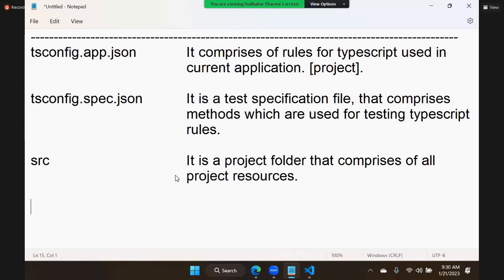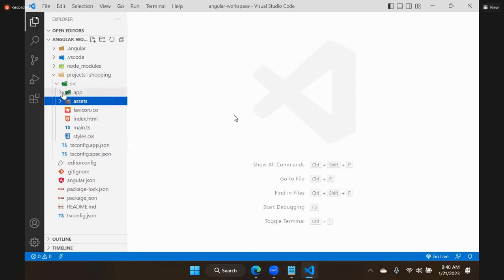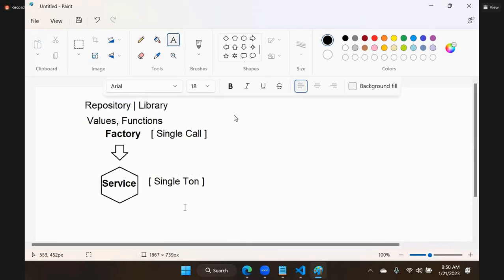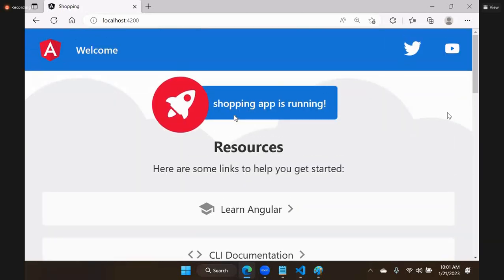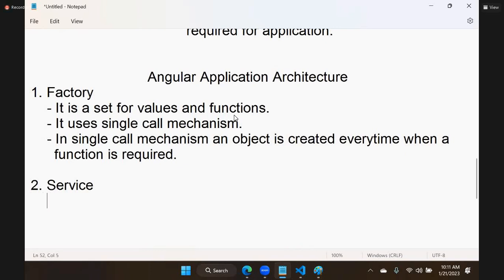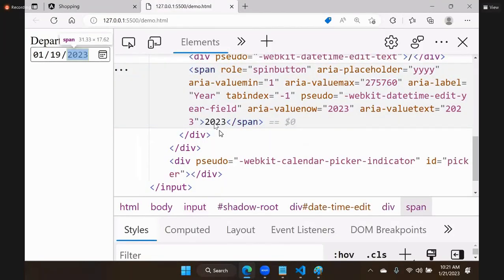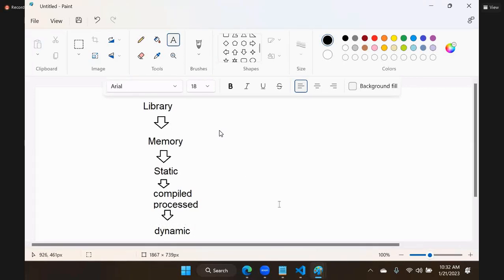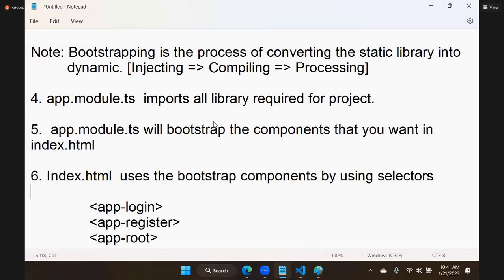Angular 15 21 Jan 2023